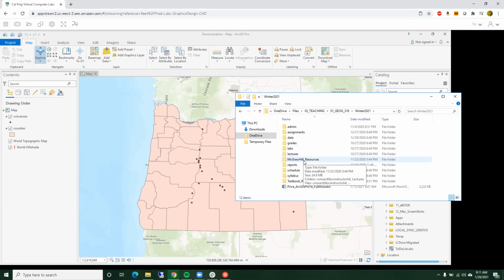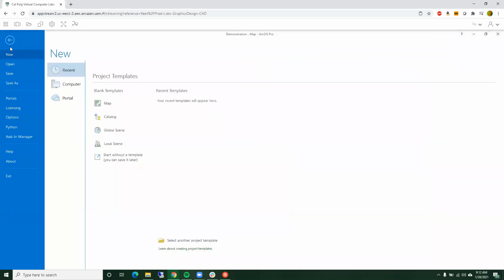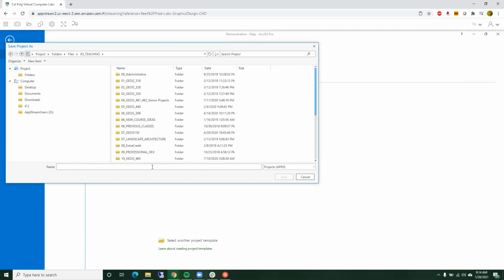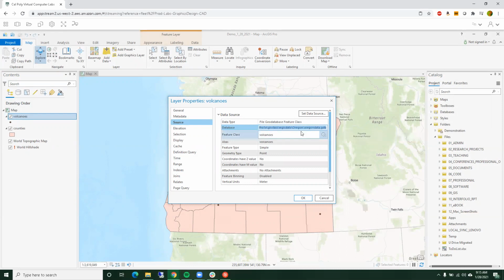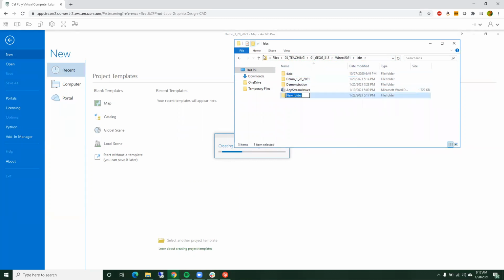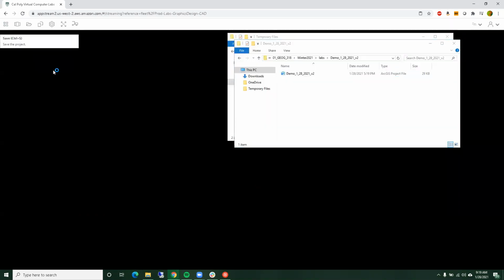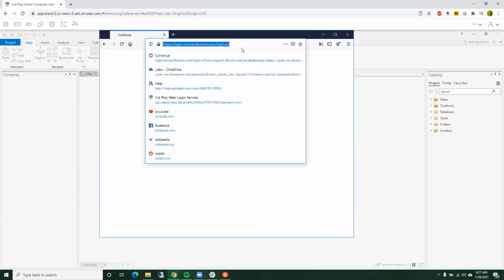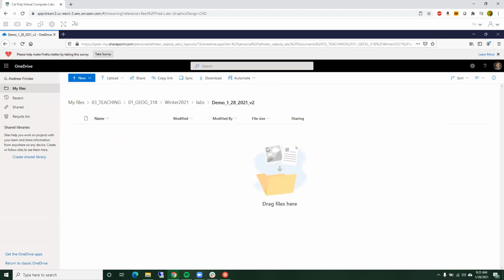How to Save ArcGIS Pro project (.aprx) files to AppStream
Worries about your data saving?  Watch this video and use these tips to make sure all of your data is safe and secure on your OneDrive for future use.